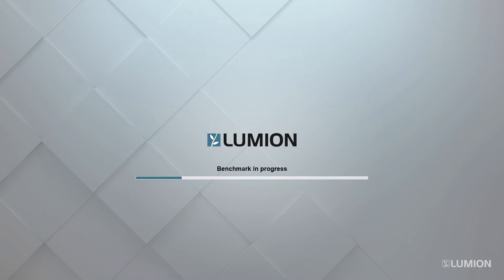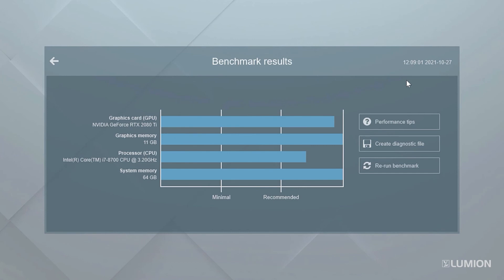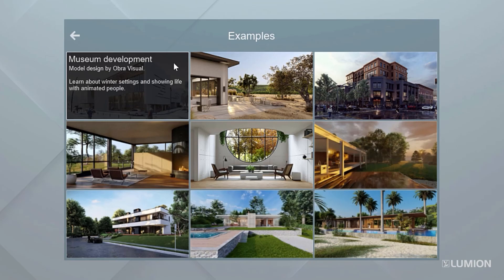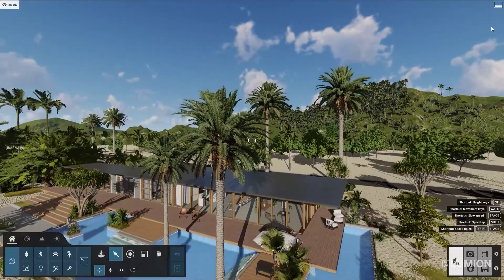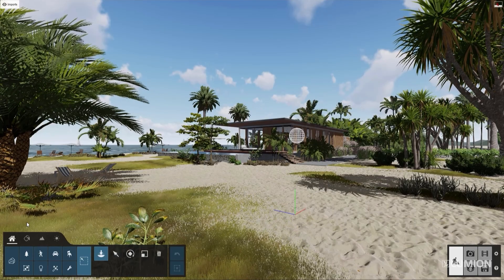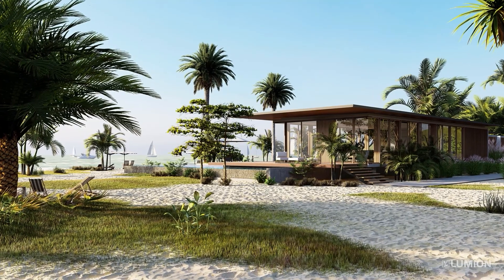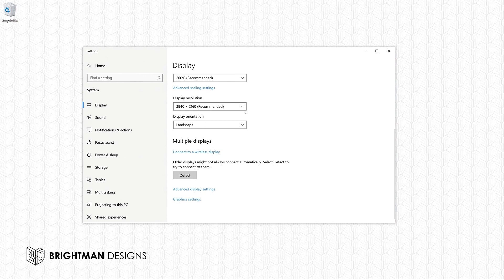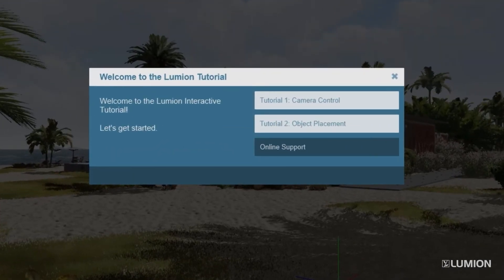Vítejte v Lumion 12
Pokud jste profesionálním designérem nebo se jím učíte, tento pracovní postup vykreslování Lumion vám pomůže získat zpět kontrolu, abyste si mohli vizualizovat své vlastní architektonické návrhy.

Jednoduše vytvořte 3D model ve vašem oblíbeném CAD nebo BIM programu a poté importujte model do Lumionu. Během několika minut vykreslíte strhující vizuály s emocemi a citem. V tomto tutoriálu objevíte 5krokový proces, který přinese úžasné výsledky z jakéhokoli modelu...